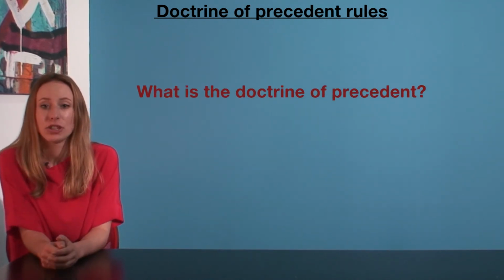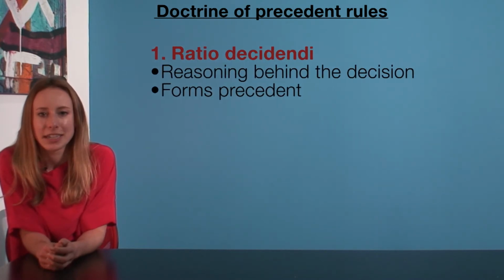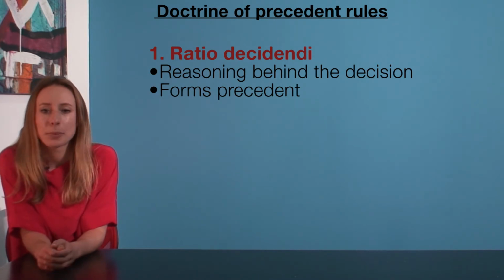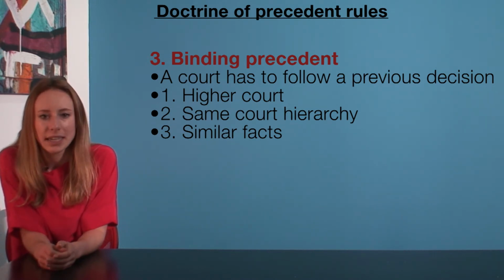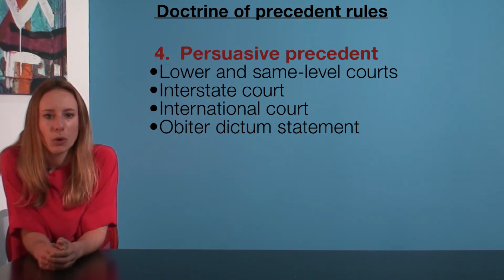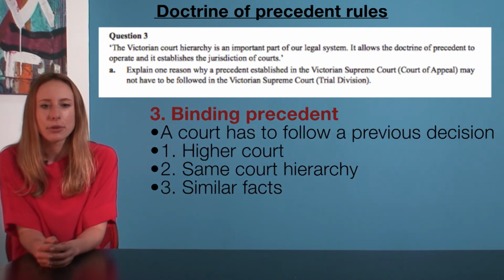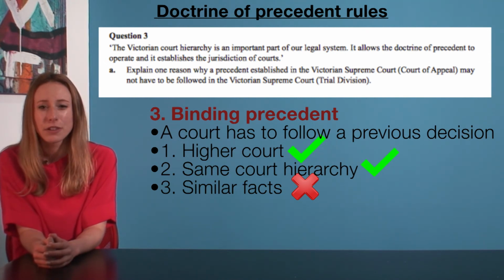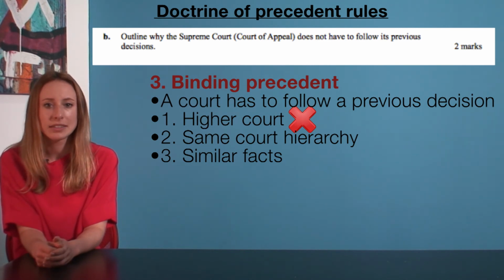VCE Legal Studies - Doctrine of precedent